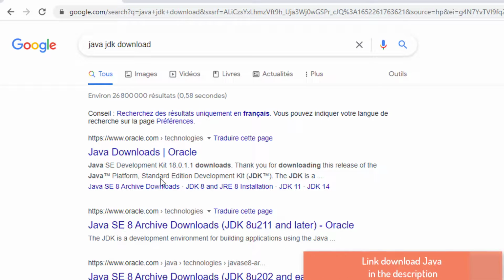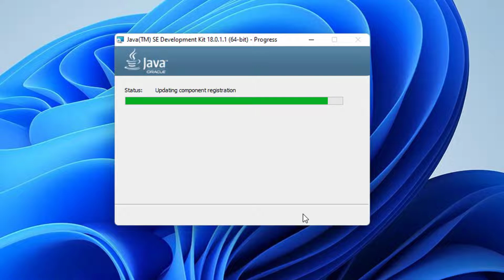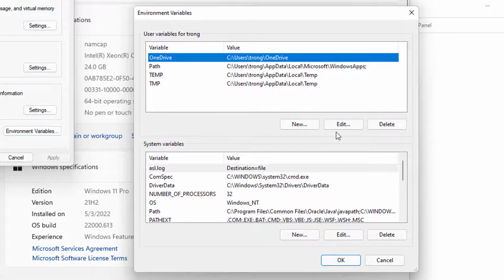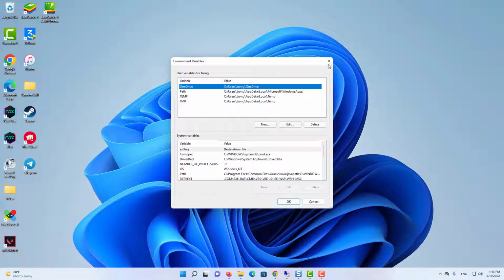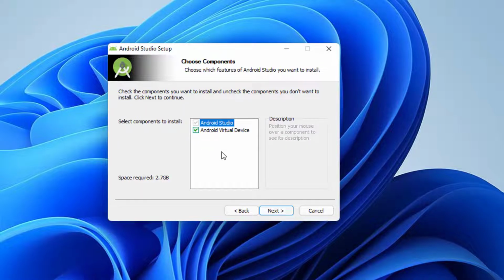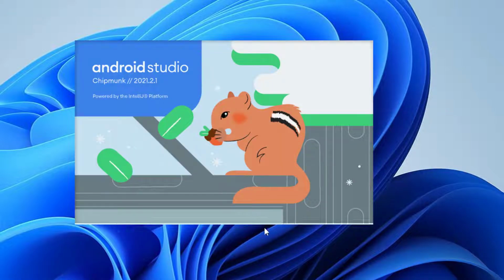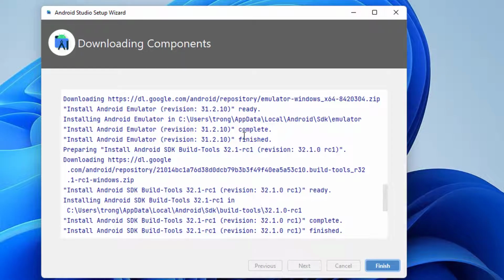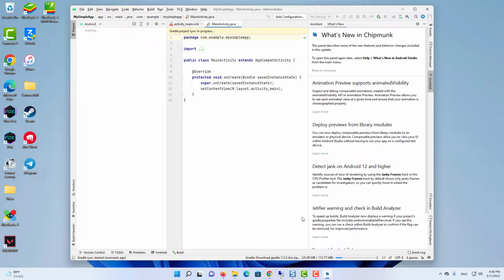How to Install Android Studio in Windows 11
In this video, i'm going to show you how you can download and install android studio on your windows 11 operating system.
- in this tutorial, you can learn:
How To Download And Install Android Studio On Windows 11
How to install the Android SDK on Windows 11